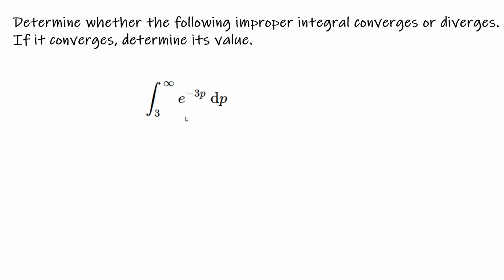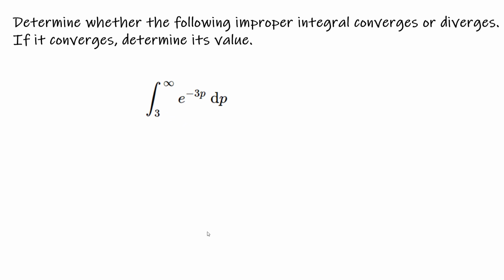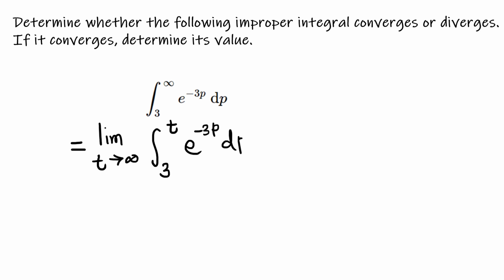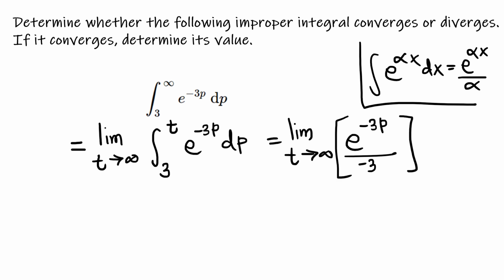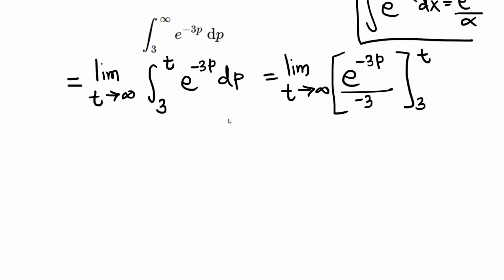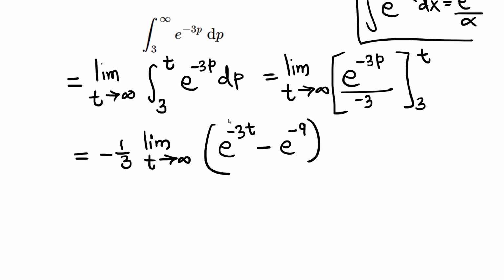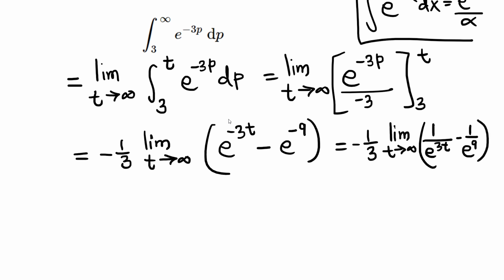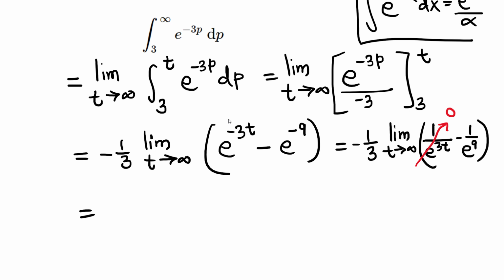Calculus II: Improper Integral example